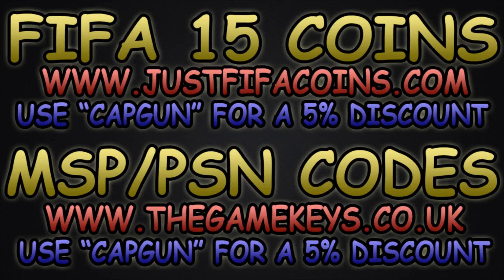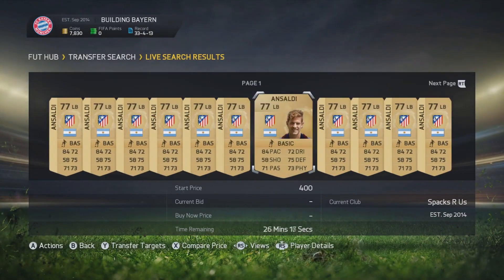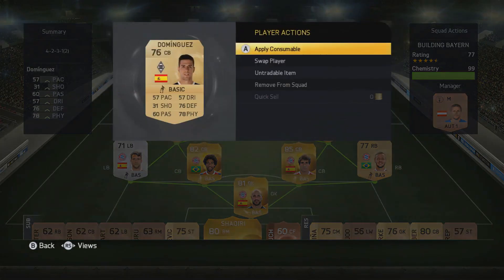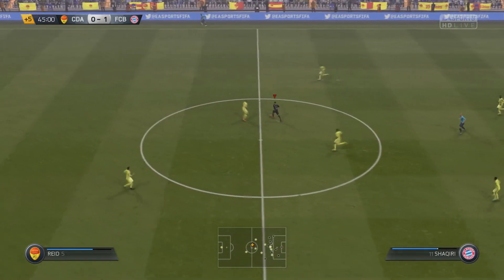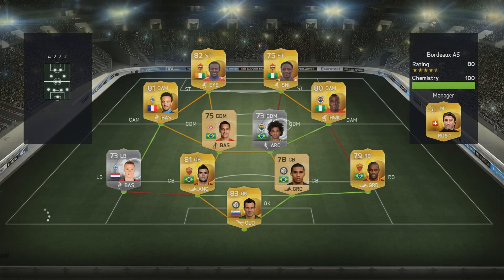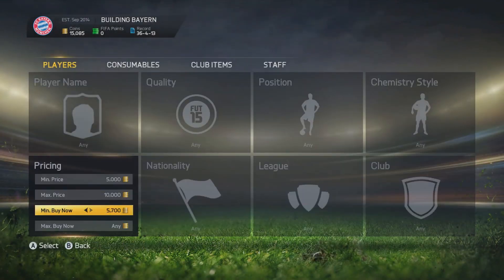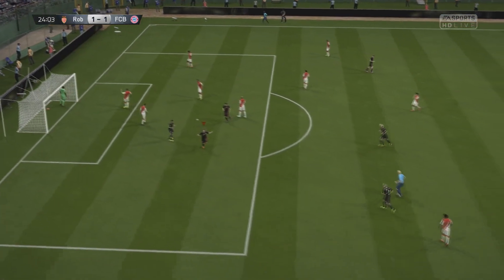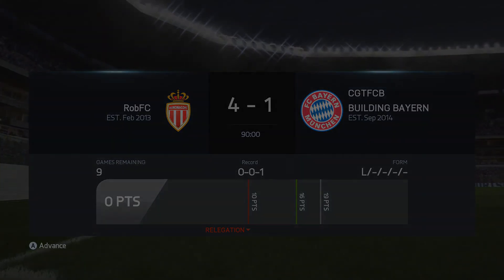BUILDING BAYERN EP12 | 2 TITLES AND A SIGNING!!!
dowpg
CHEAP & INSTANT COINS use "CAPGUN"
CHEAP & INSTANT CODES use "CAPGUN"